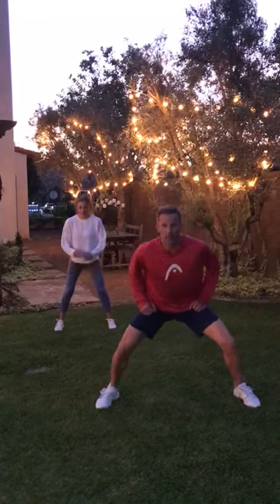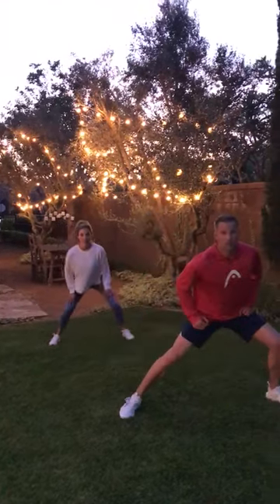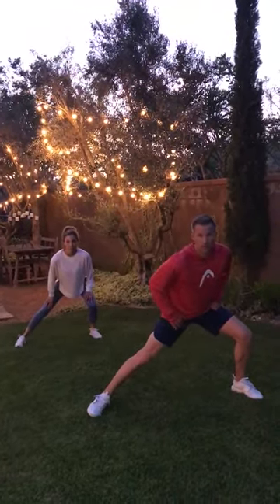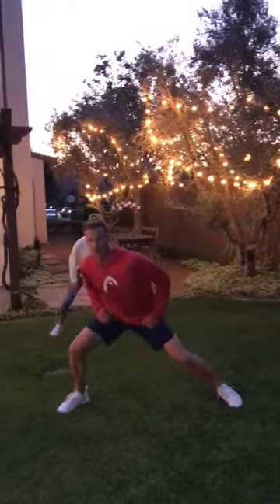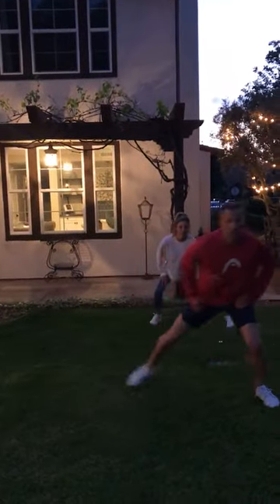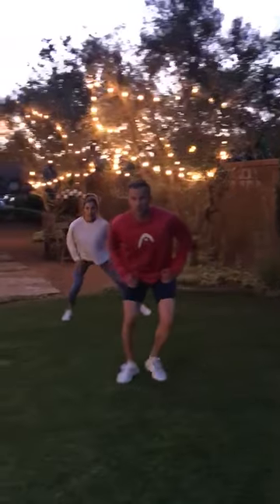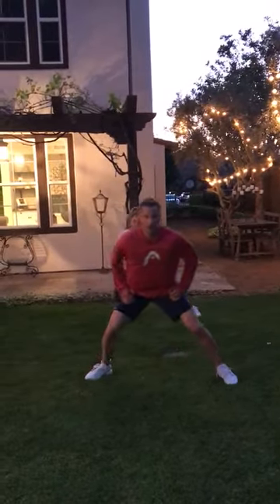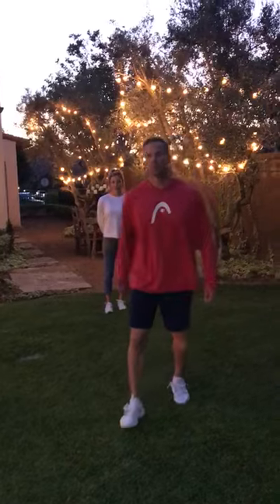Rocky Carson Quick Tip Series 1 - Video 2 - Pre Match Stretching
Rocky Carson QuickTip!

Every Monday, Wednesday, and Friday, we will be posting a video featuring RacquetWorld Athlete Rocky Carson, where he will be providing a series of brief instructional videos to help you on and off the court.

Today Rocky is discussing Pre Match Stretching: Shuffling Drill. Here is Video #2 in this series.. Check back again Friday for his next video.